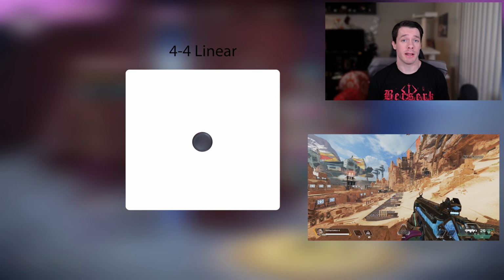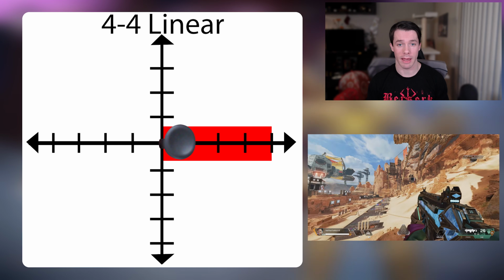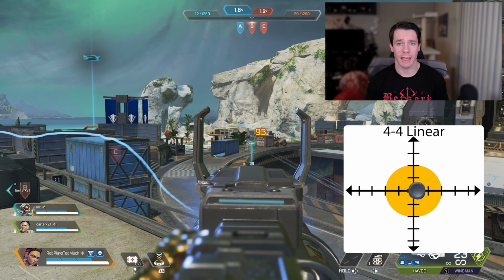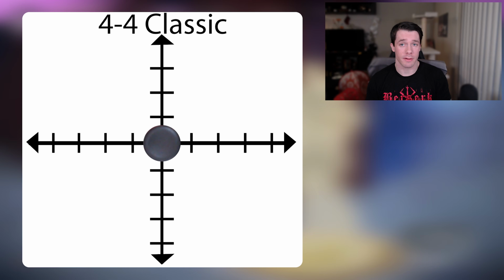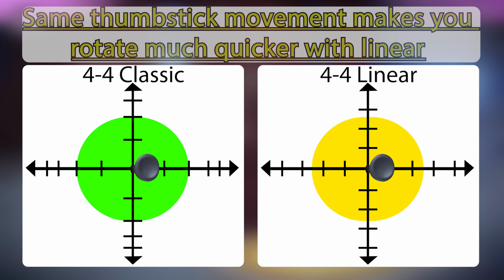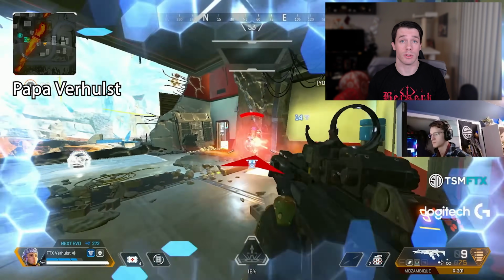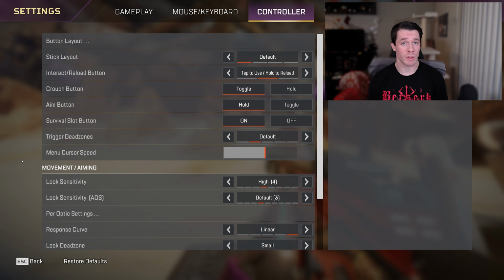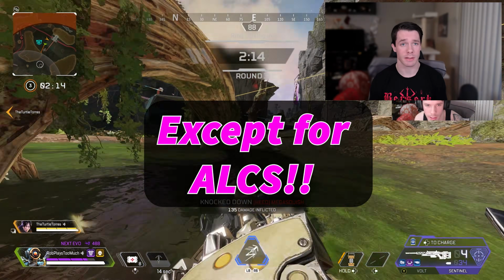Linear vs Classic: Analysis & Why you Should Switch | Apex Legends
In this video I discuss the strengths and weaknesses of each response curve in Apex and break down exactly why they work the way they do.

0:00 Intro
0:22 Basic Recommendations
1:09 Linear vs Classic
3:07 4/3 Linear Small Deadzone
3:34 Summary